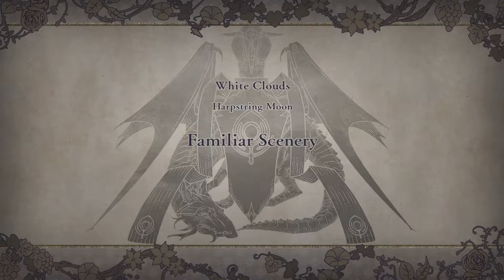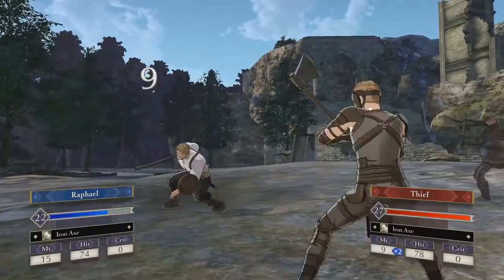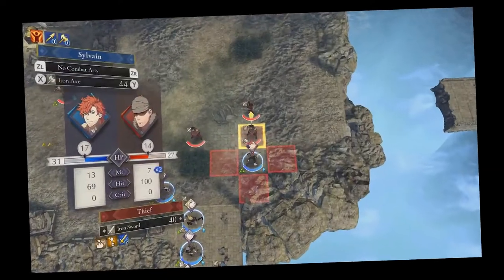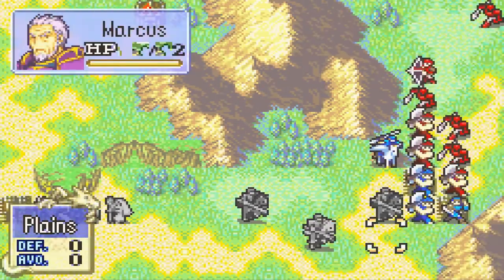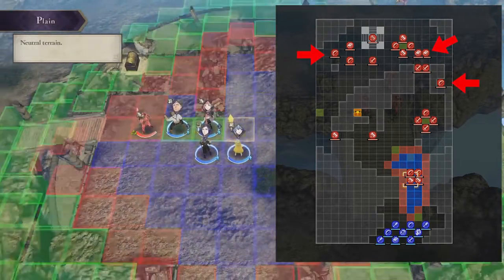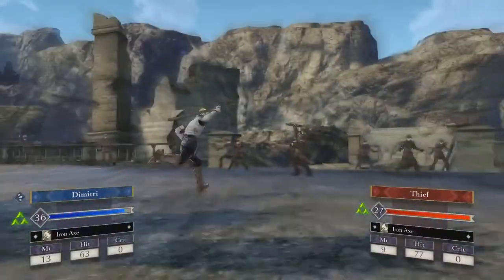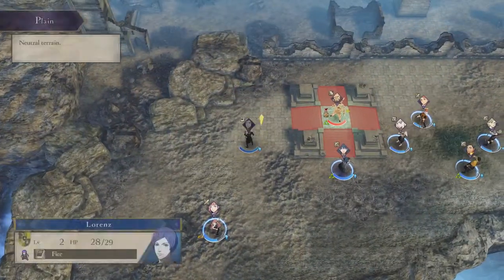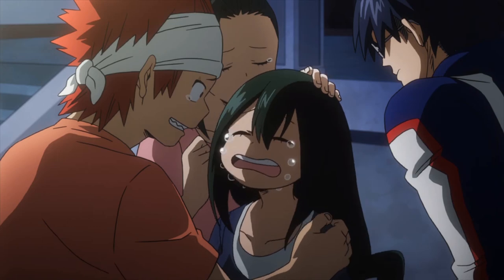Fire Emblem Three Houses Map Design Rating: Chapter 2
**IMPORTANT UPDATE**
The release of maddening mode has slightly altered my plans. The First 5 episodes have already written, recorded,and edited, but I want to have the context of the highest difficulty when rating the design of the levels. Now somethings like “harder” don't exactly matter for the layout and implementation of the map, but  there are important differences that can affect my rating, (the additional enemies and the boss moving in this chapter for example). So I want to play the maps over on Maddening, but I don't want to redo the videos already completed. The videos will stay as is, but I will update in the comments the notable differences and possible change in rating from Maddening Mode.